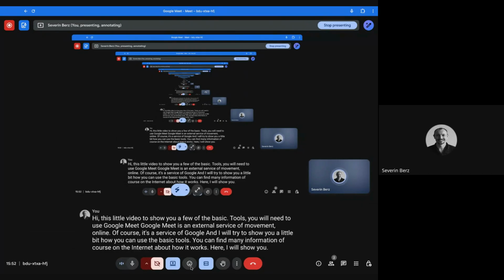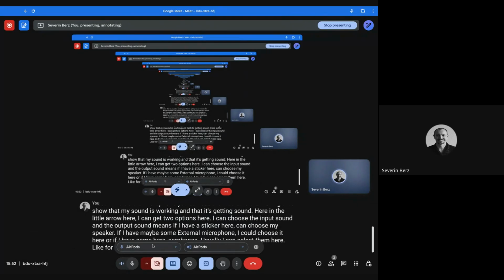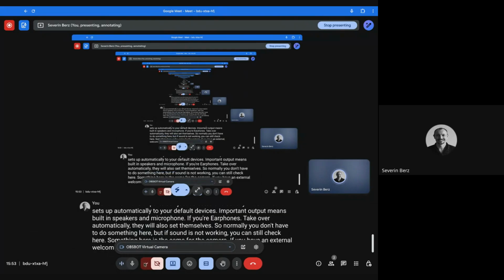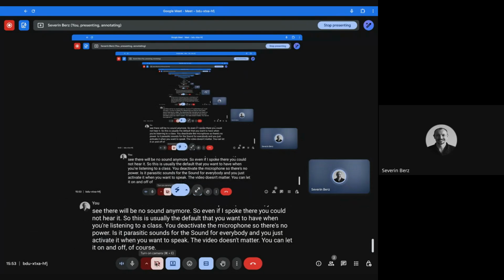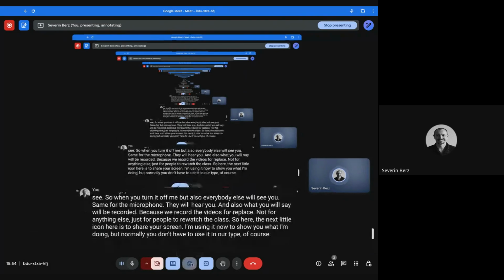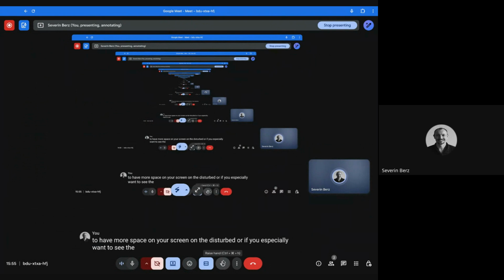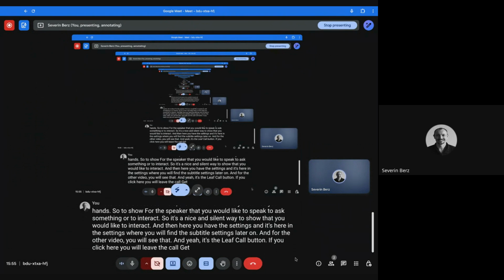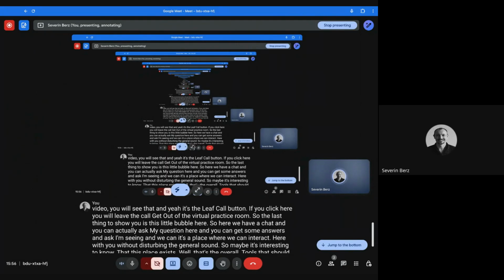EN GM 1 BasicFunctions